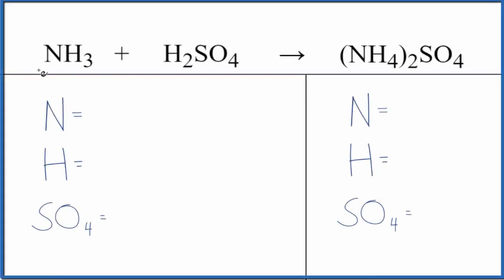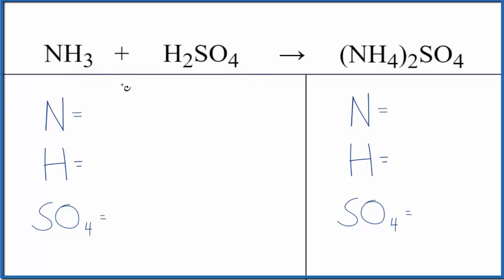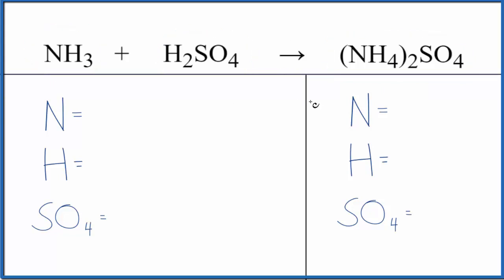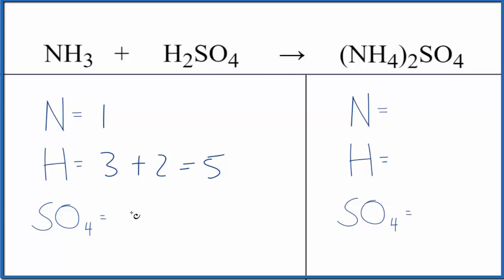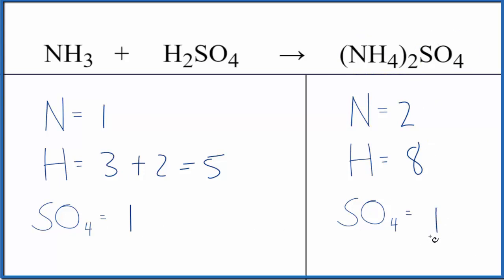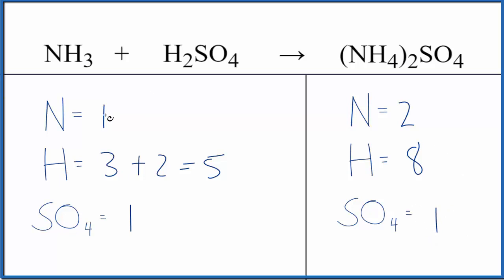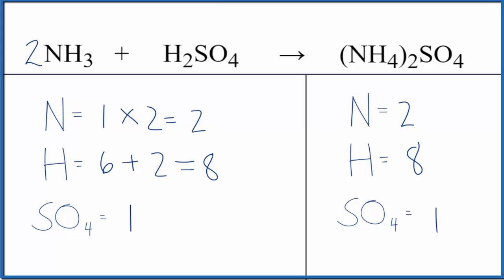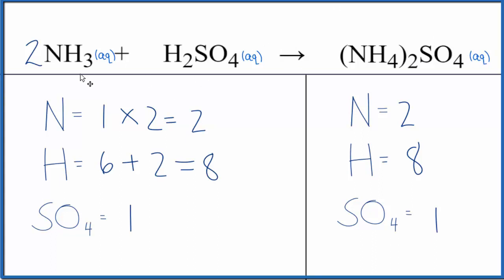Balance NH3 + H2SO4 (and Type of Reaction)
To balance the chemical equation NH3 + H2SO4 = (NH4)2SO4 you first must correctly count all of atoms on each side of the chemical equation.

When we balance an equation like Ammonia + Sulfuric acid our goal is to provide the correct coefficients for each compound. The coefficient is the number that goes in front of the compound.

To balance NH3 + H2SO4 = (NH4)2SO4 you'll need to be sure to count all of atoms on each side of the chemical equation.

Once you know how many of each type of atom you can only change the coefficients (the numbers in front of atoms or compounds) to balance the equation for Ammonia + Sulfuric acid.

0:00 Intro
0:12 Type of Reaction
0:23 Balancing the Equation
1:32 States of Reactants and Products